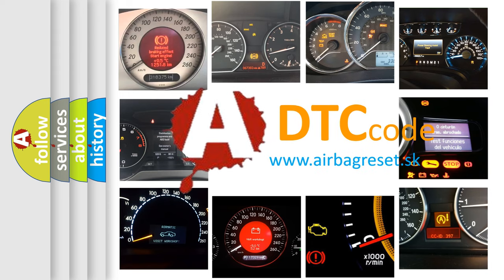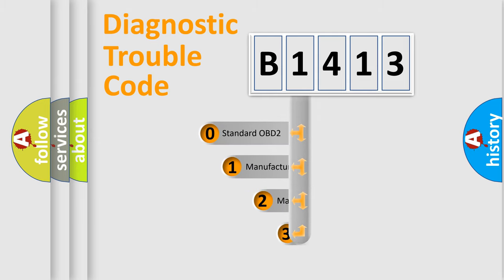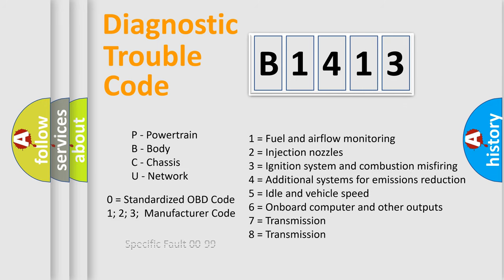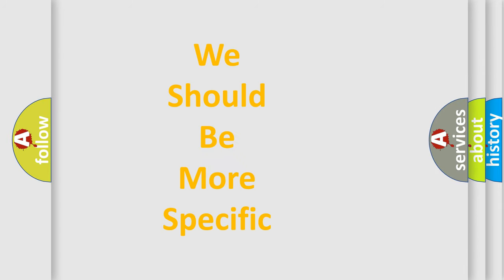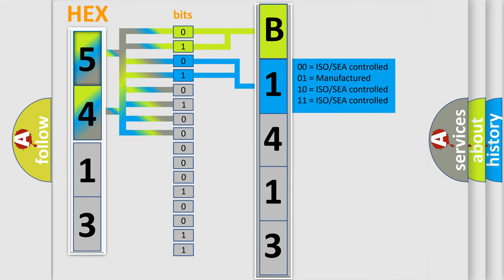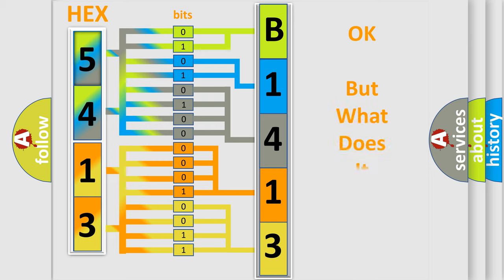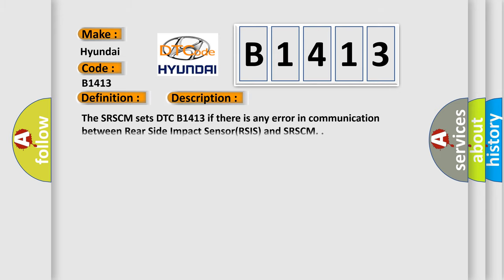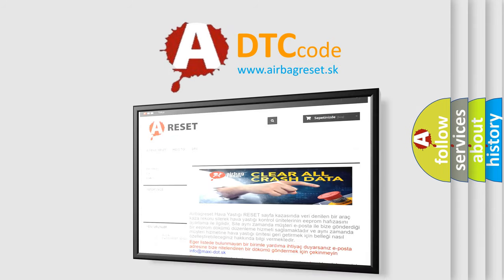DTC Hyundai B1413 Short Explanation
Contents:
0:21 Basic DTC analysis according to OBD2 protocol standard.
1:48 Insight into programming
2:58 A diagnostically understandable description of the Diagnostic Trouble Code
3:05 Basic error definition

Make:
Hyundai
Code:
B1413
Definition:
SIS(Side Impact Sensor)Rear-Passenger Communication error
Description:
The SRSCM sets DTC B1413 if there is any error in communication between Rear Side Impact Sensor(RSIS) and SRSCM.
Cause:
Faulty RPSIS circuit.
Faulty RPSIS.
Faulty SRSCM.